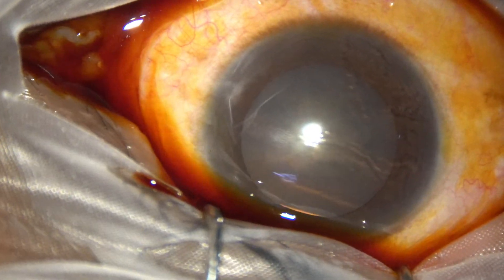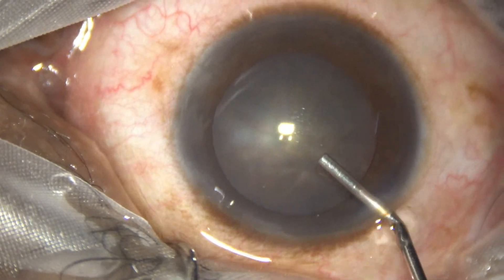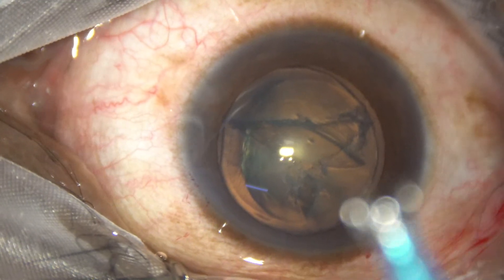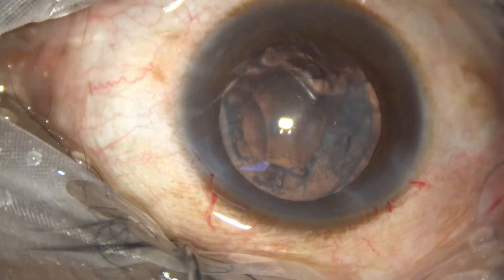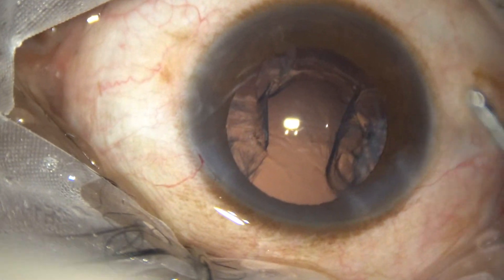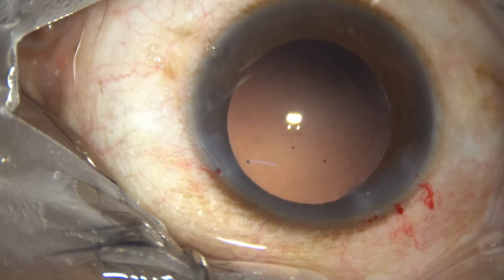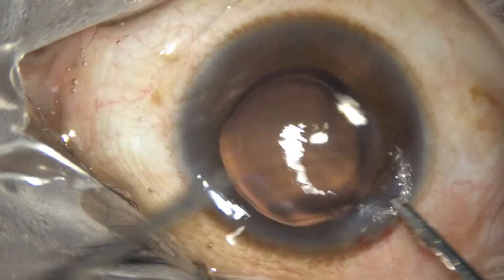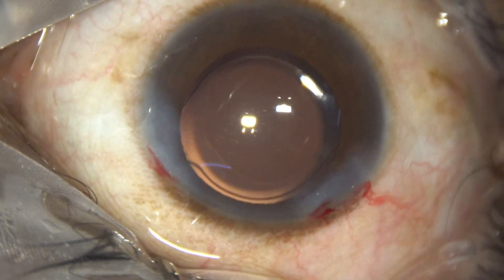LIVE Streaming of Posterior Subcapsular Cataract : Dr Pradip Mohanta, - 20th August, 2023